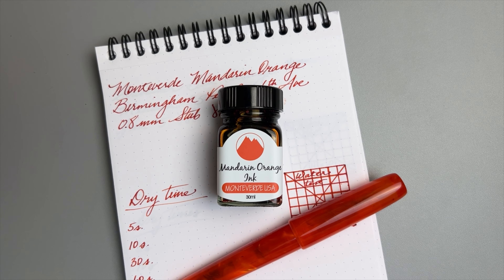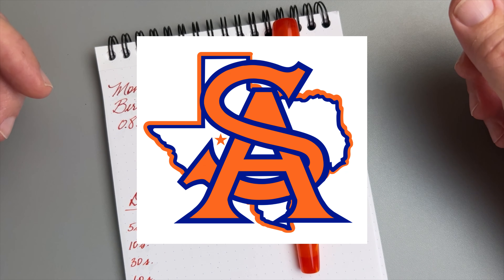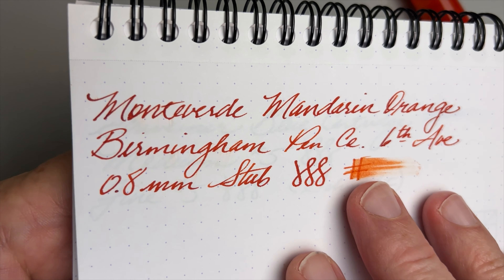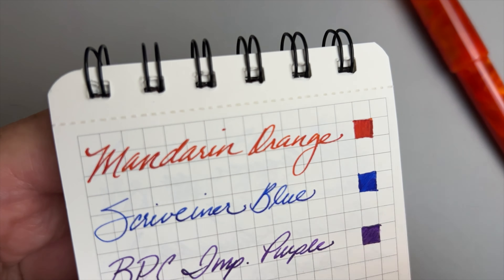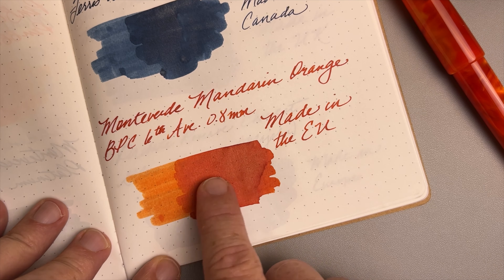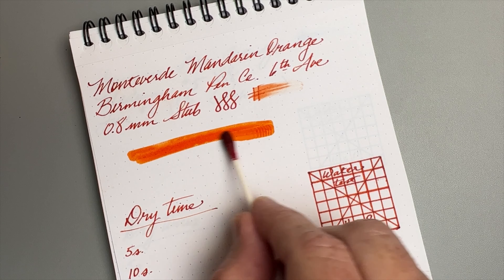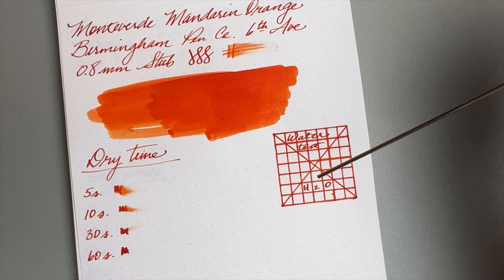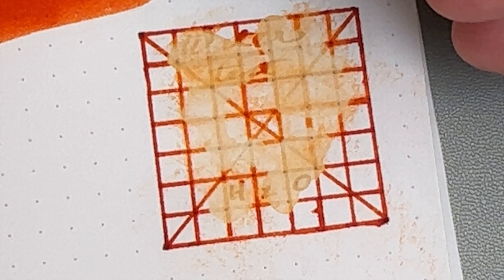Orange You Speaking Mandarin? • Monteverde Mandarin Orange Ink Review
Time to put one of my favorite fall inks to the test: Monteverde Mandarin Orange. I'll do tests on various papers, water-fastness, dry times, chromatography, etc.
(My apologies for the epically bad dad-joke level title 🤣)

JG3 Reviews
USA

Or, if your shipping service does not send to PO Boxes:

JG3 Reviews
USA